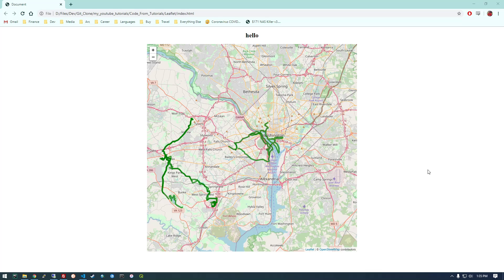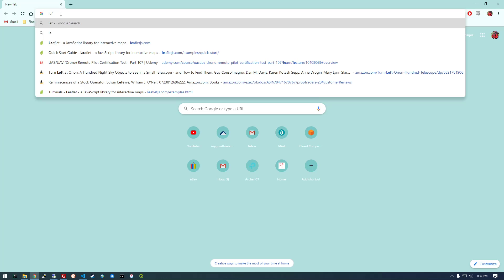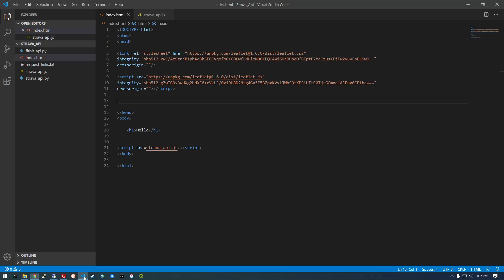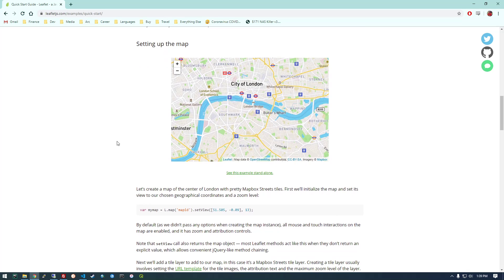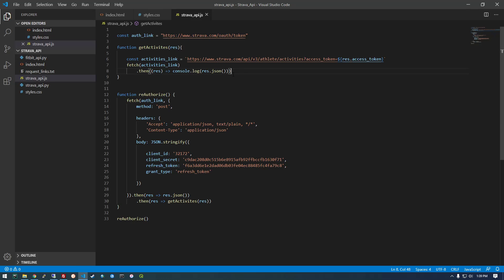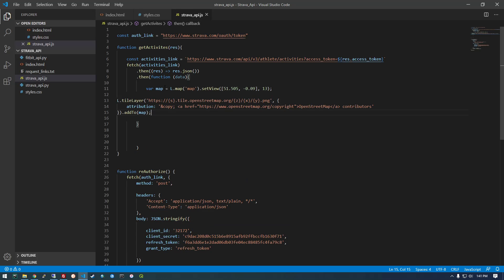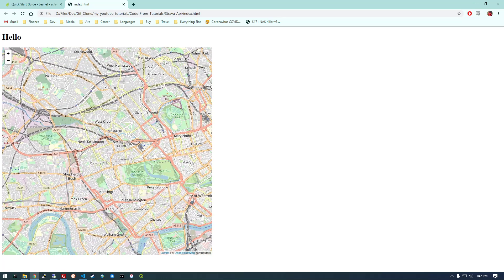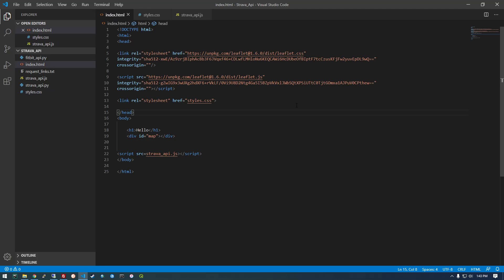4 - Using Strava API with Leaflet Maps pt. (1/2) - Strava API for Beginners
Add our Strava API data to a Leaflet Map